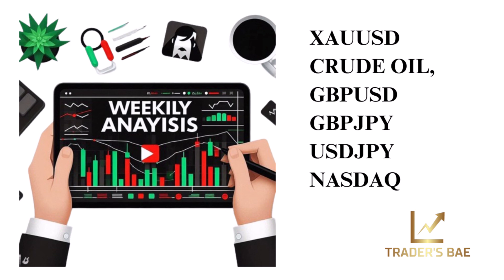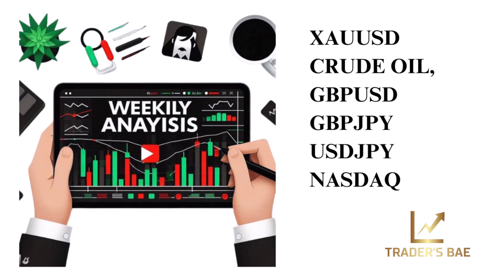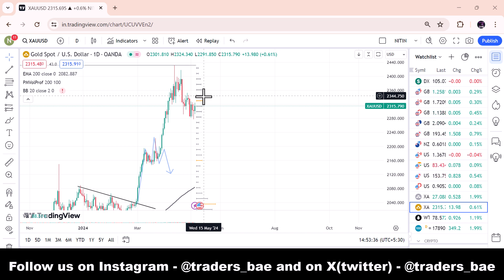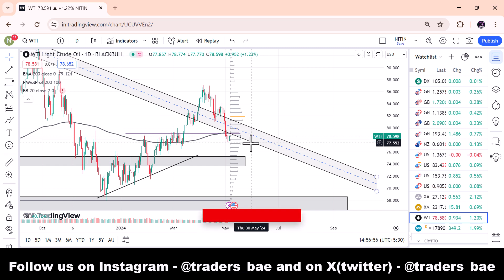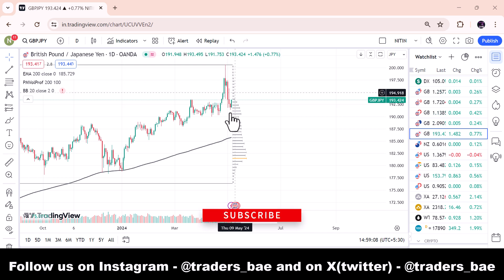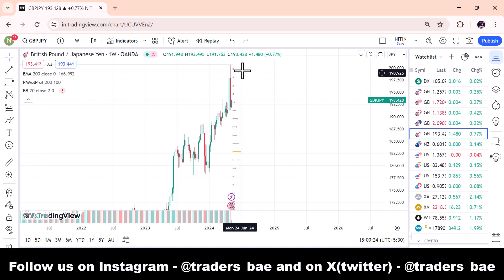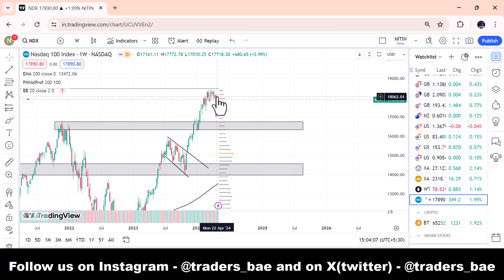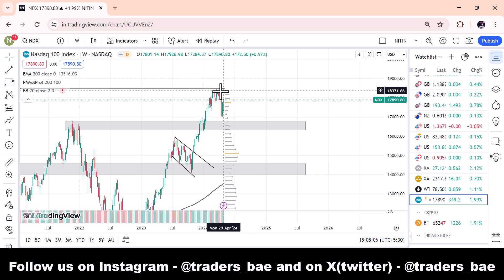FOREX Weekly Analysis | 06 May - 10 May | Technical+Fundamental Analysis | Trader's Bae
Welcome to another insightful forex analysis video on Trader's Bae!

Timestamps :
0:00 Intro
0:11 News Session/ Weekly Analysis
3:06 XAUUSD
4:42 CRUDE OIL
6:01 GBPUSD
7:00 GBPJPY
8:00 USDJPY
9:14 NASDAQ

🌟 Featured Assets:

XAUUSD (Gold/USD)
GBPUSD (British Pound/USD)
USDJPY(USD/Japanese Yen)
CRUDE OIL
GBPJPY (British Pound/Japanese Yen)
NASDAQ(NAS100)

🔗 Join the Discussion:
Engage with our Trader's Bae community in the comments section. Share your thoughts, questions, and trading experiences.

📣 Don't Miss Out:
Remember, the forex market is ever-evolving, so being informed and prepared is key to successful trading.

Explore daily forex analysis
currency pair insights
fundamental and technical analysis
forex trading strategies
market trends
forex analysis today
forex analysis techniques
forex analysis for next week
forex analysis live
forex analysis for beginners
forex analysis tomorrow
forex analysis strategy
forex analysis this week
forex analysis hindi
forex analysis tamil
forex analysis today crude oil
forex analysis for monday
forex analysis for tuesday
forex analysis for wednesday
forex analysis for thursday
forex analysis for friday
weekly forex analysis
forex weekly chart and techical analysis
weekly analysis
weekly analysis in hindi
gold fundamental analysis
forex fundamental analysis
forex weekly analysis
fundamental analysis forex
gold rate future analysis
fundamental analysis for short term trading
xauusd technical analysis
gold news trading strategy
technical analysis price action
news based trading
gold silver forecast
technical analysis for short term investment
tradingview
forex
forex news